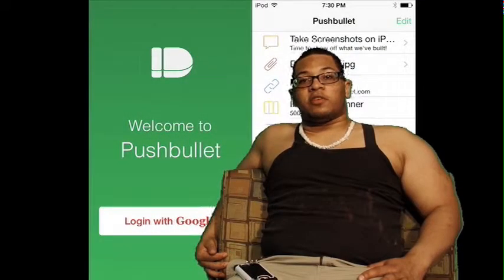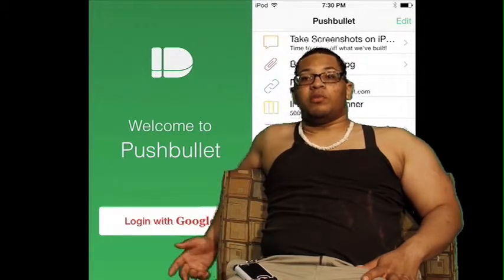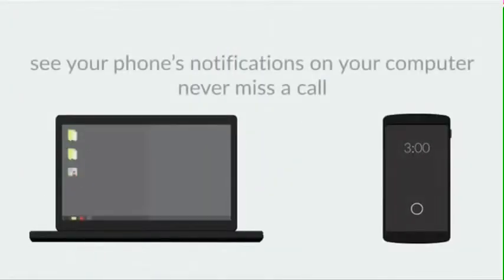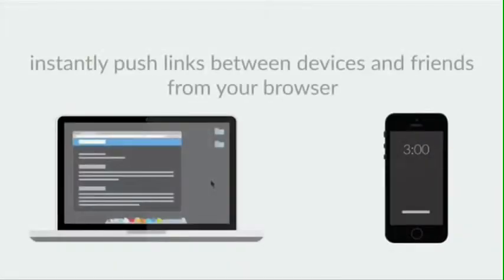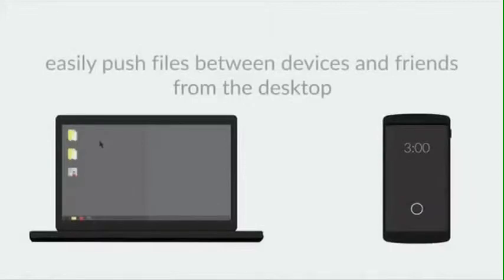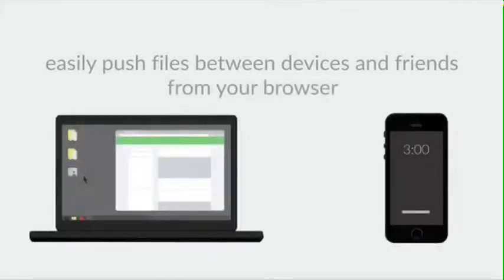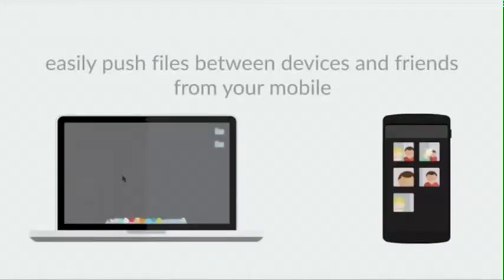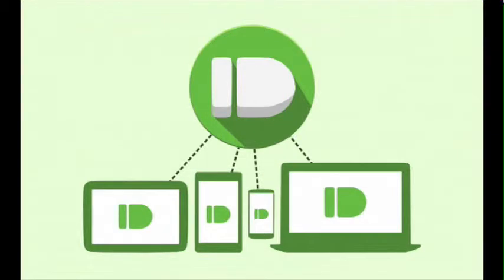Tech Time With Jay 04/16/15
On this weeks episode of tech time, we discuss the app PushBullet